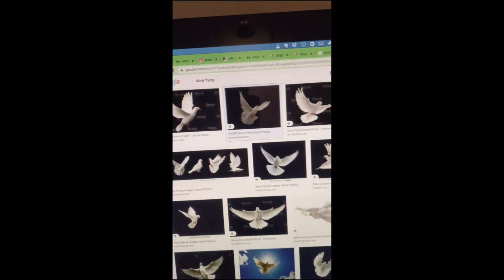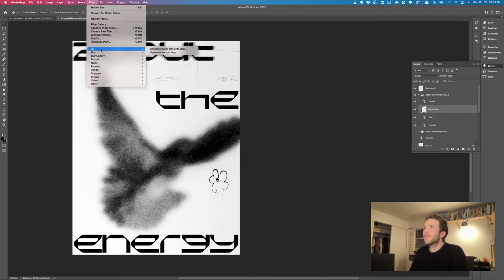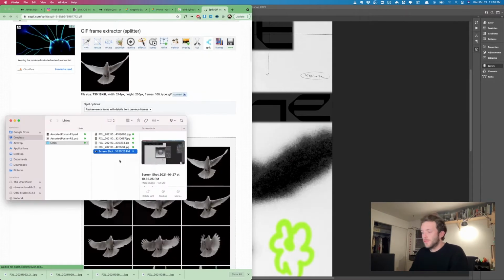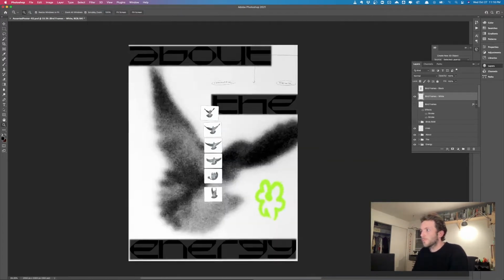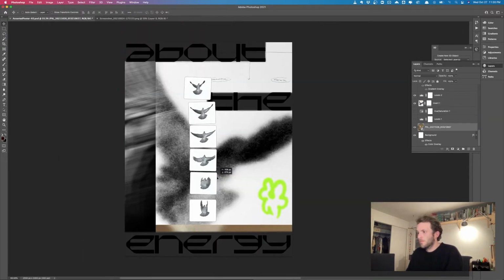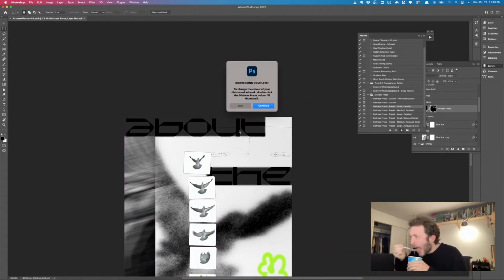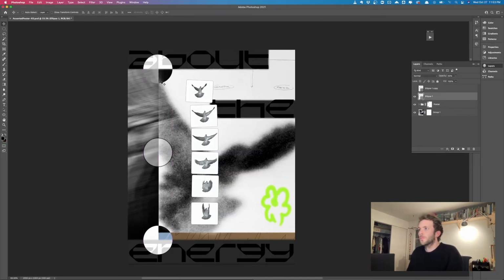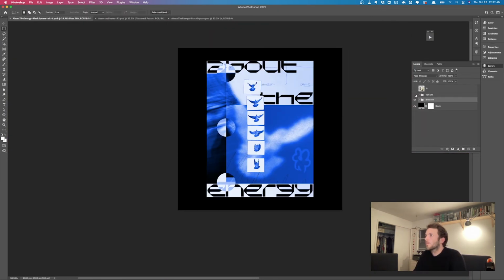Designing a Poster – Photoshop Process Share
I am starting to get back into doing self-initiated graphic design projects instead of solely focusing on client work and I decided to record a bit of the process. This is not much of a tutorial as much as it is me going haywire having random ideas, trying new techniques and creating with no real destination.

The level of quality in the motion graphics world is spectacular, but none of the "awesome" graphic designers you see on Are.na or IG show even the slightest bit of process or behind the scenes. Thought I would create a little something that I have always wanted to see in hopes that more people share how their amazing creative brains work.

I bought the license because the stuff they make it awesome, show love!